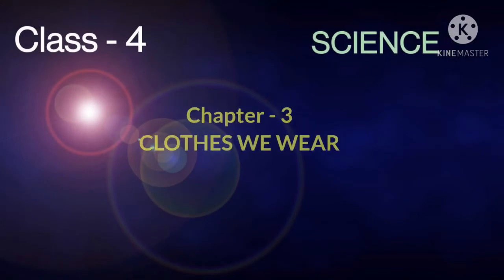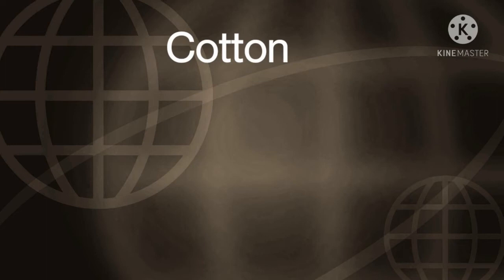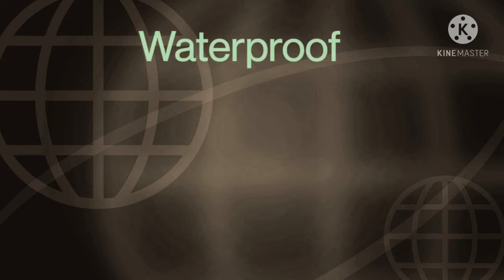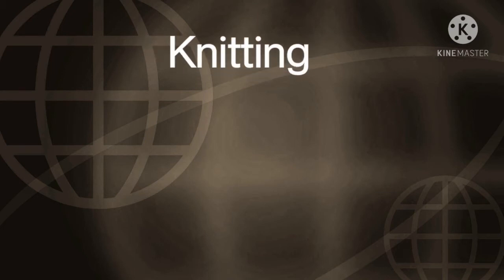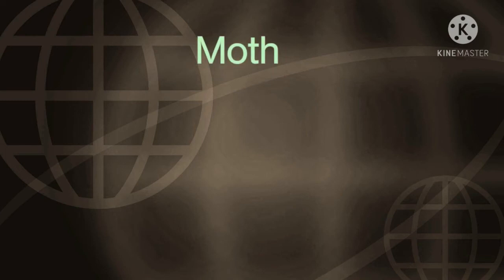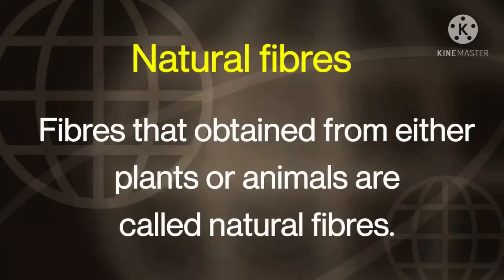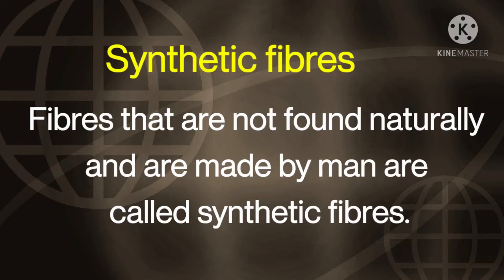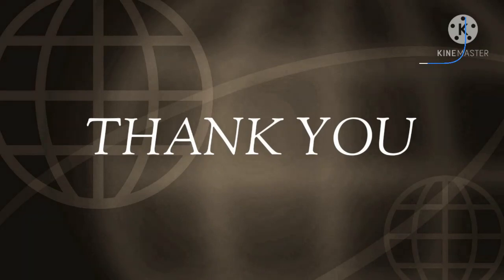STD 4 SCIENCE CHAP 3 CLOTHES WE WEAR PART 1